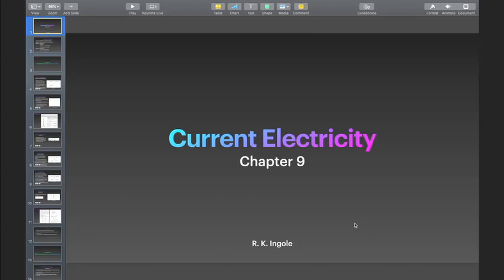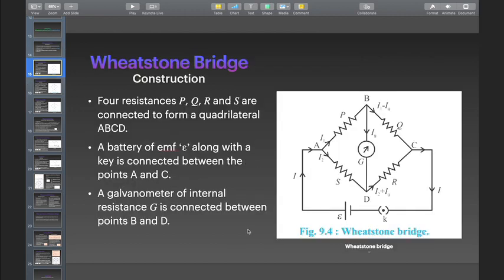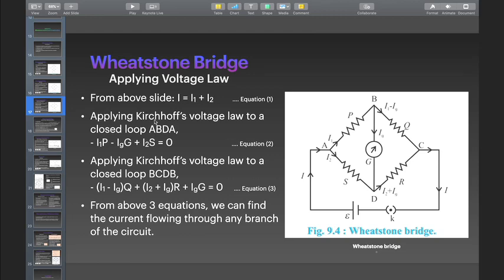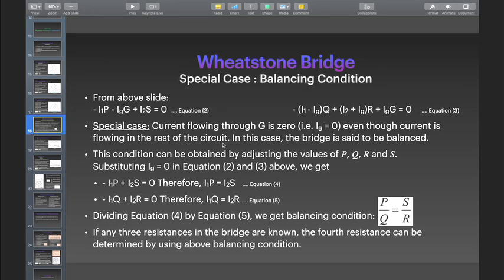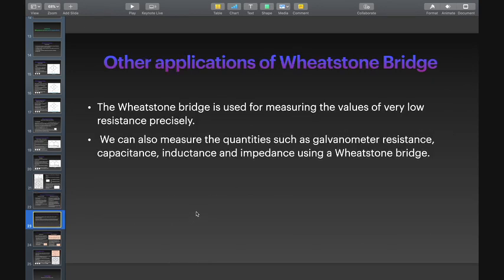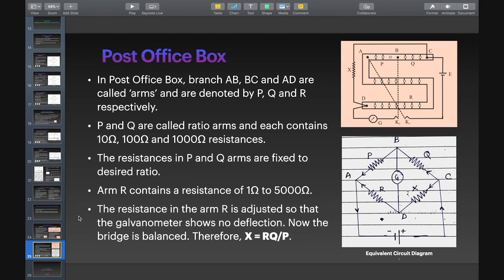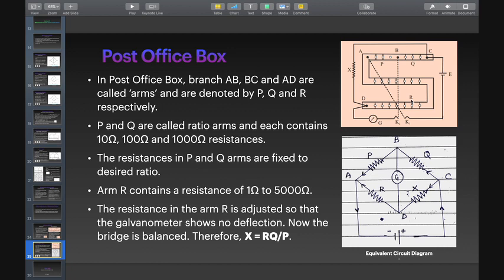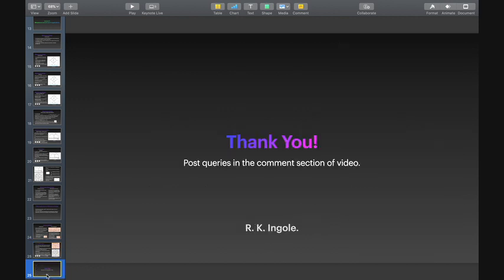XII Physics Chapter 9 Current Electricity Lecture 2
The chapter 9 Current Electricity will be covered in 4 lectures. This is second lecture of the series.

It explains Wheatstone Network and its applications in detail. Explanation of Meter Bridge, Kelvin's Method and Post Office Box is also included.

Students can post their queries in the comment section below.